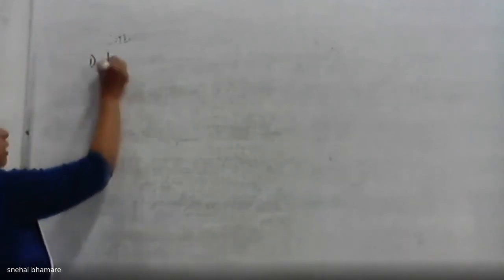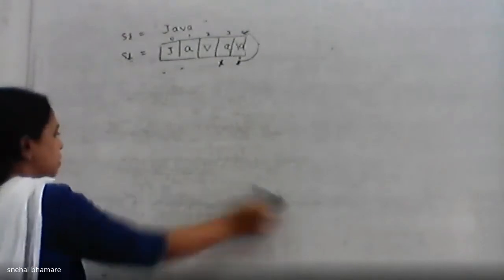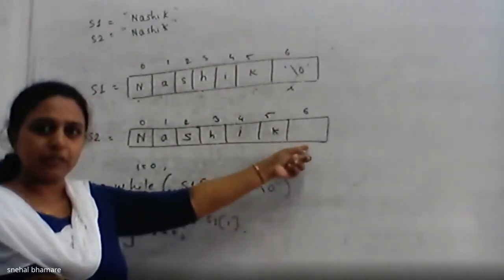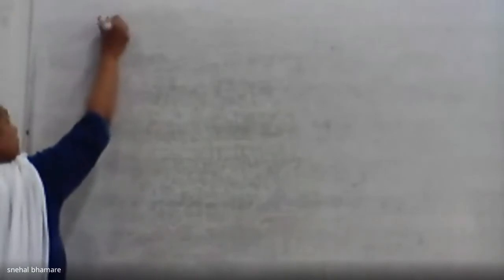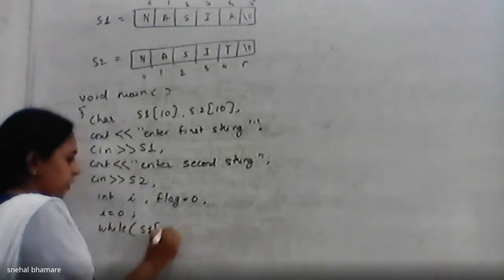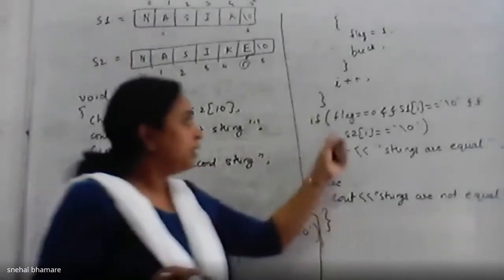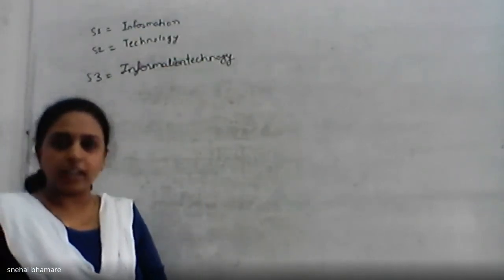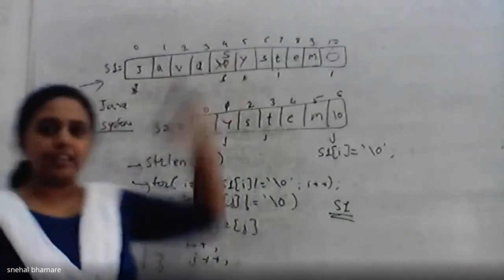DSA lecture 24 08 20 on strings part 1